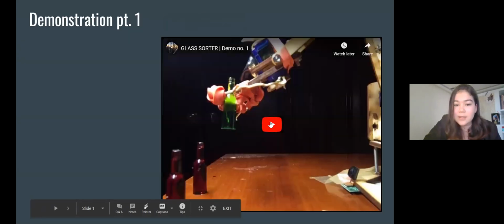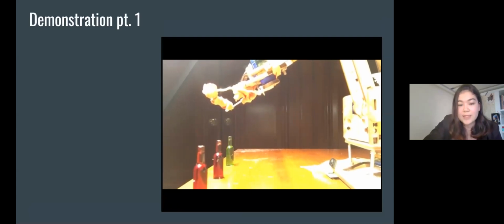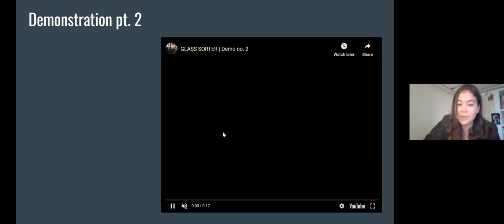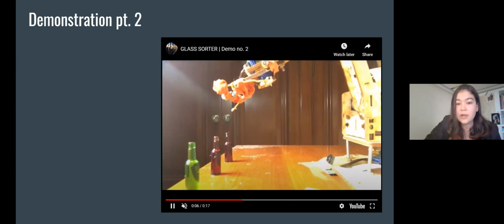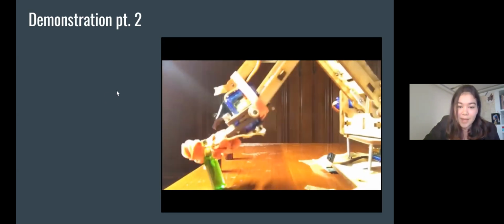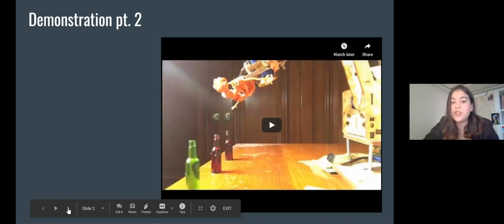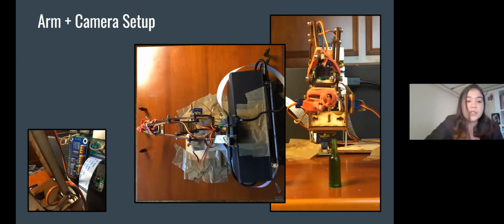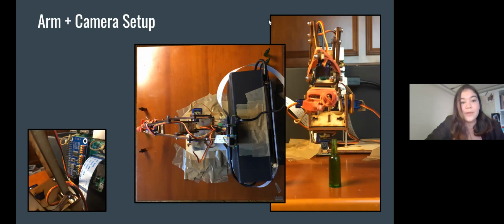Anika H's Demo